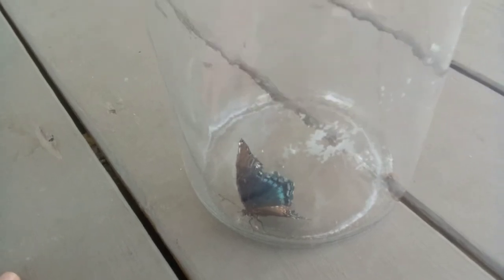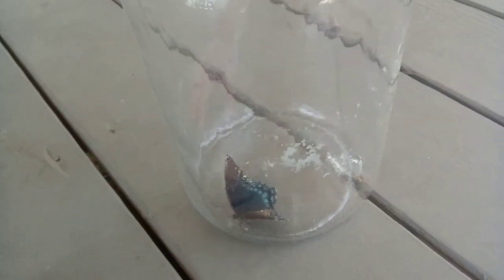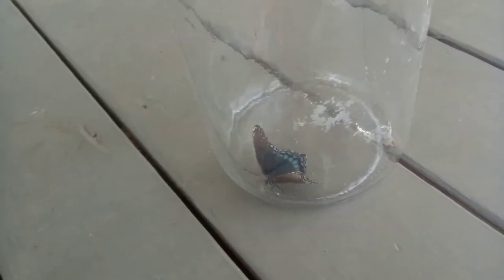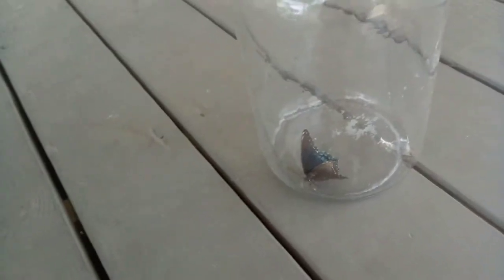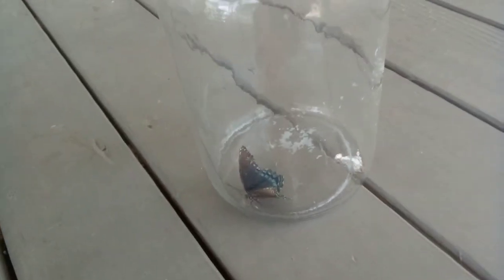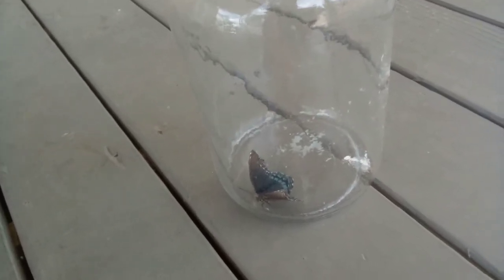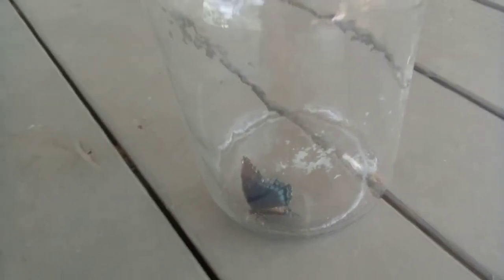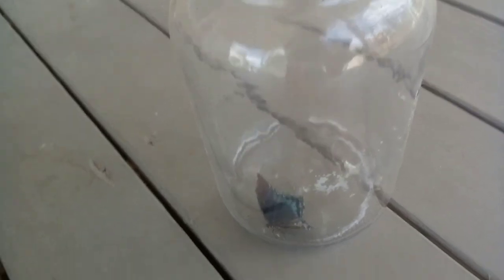First Catch of a Common North American Blue Monarch Butterfly!!!!